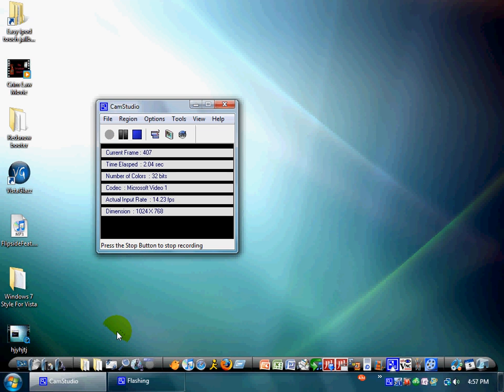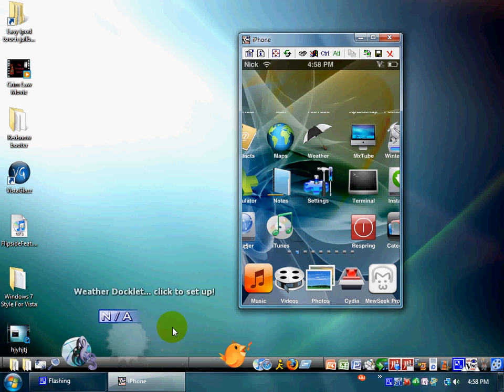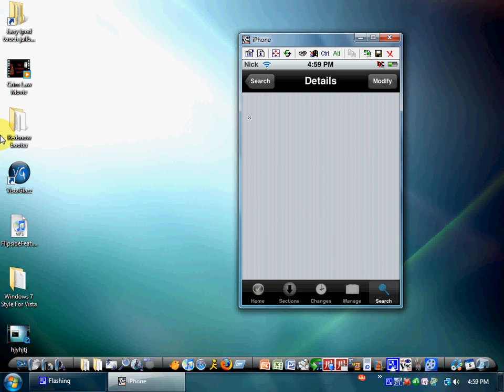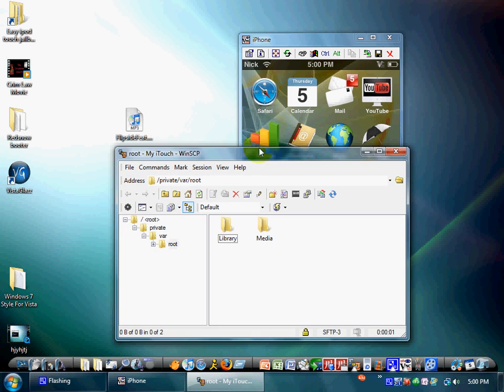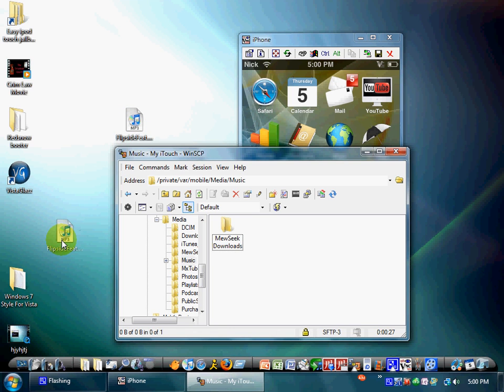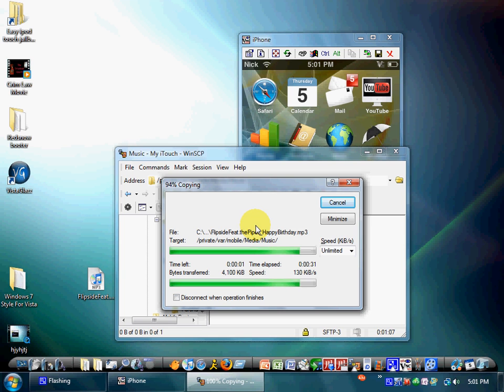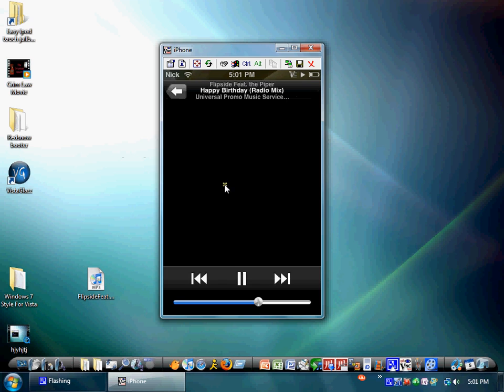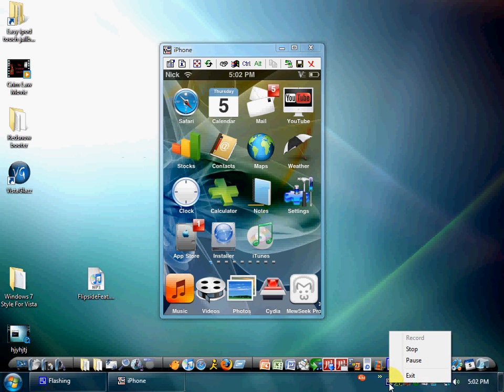How To Wirelessly Sync Music To iPod Touch or iPhone